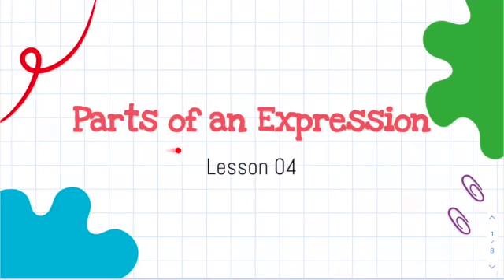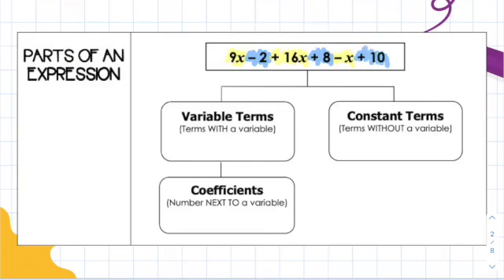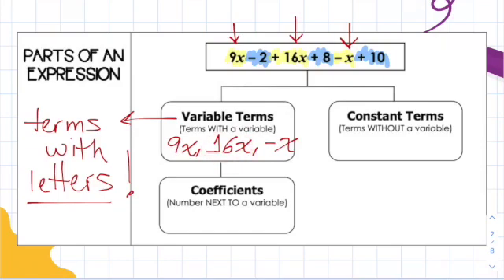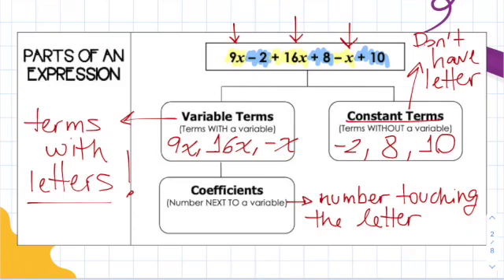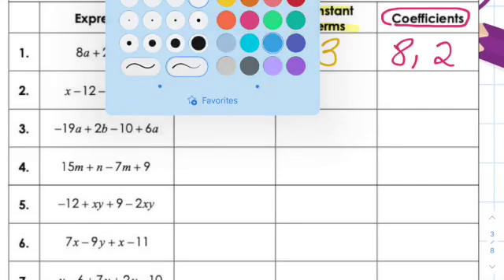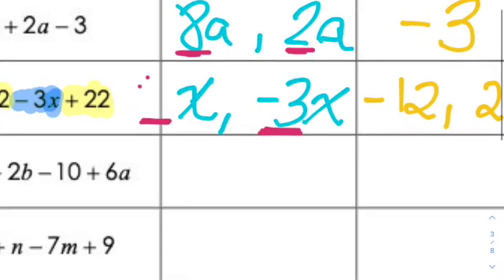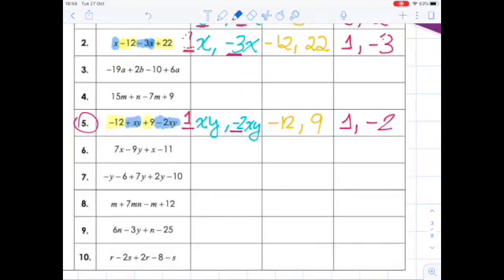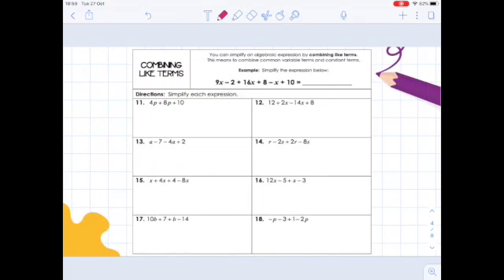2.4A Parts of an Expression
This video is about 2.4A Parts of an Expression